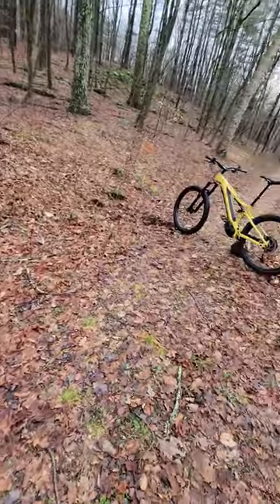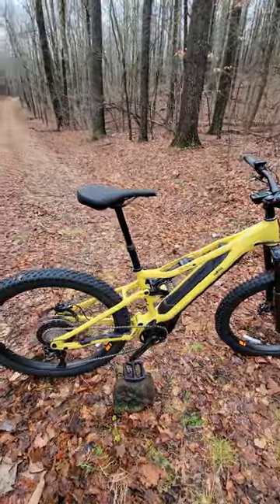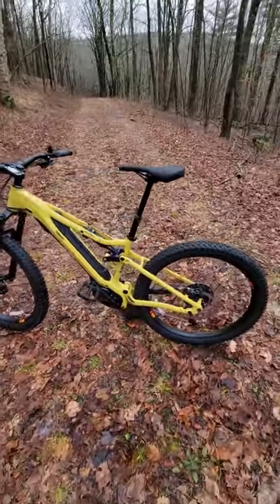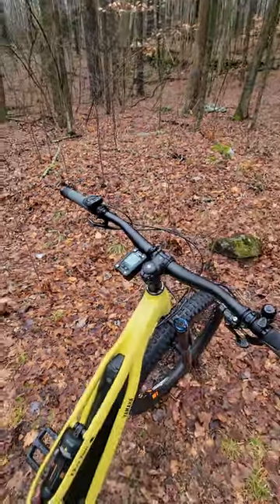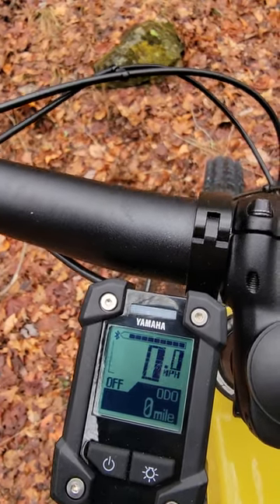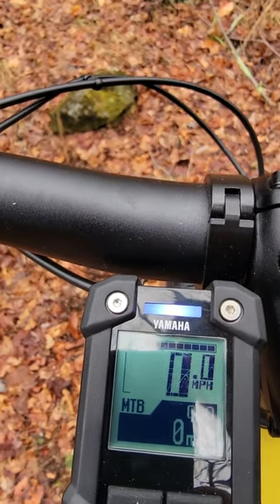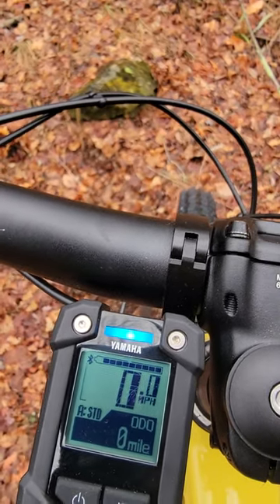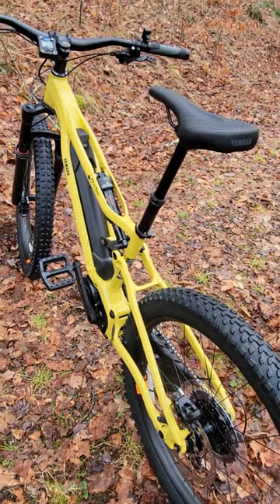Covered Bridge Electric Bike looks at the Yamaha Moro electric mountain bike